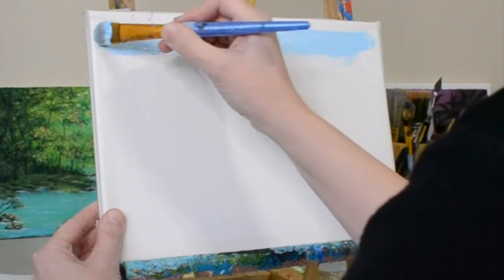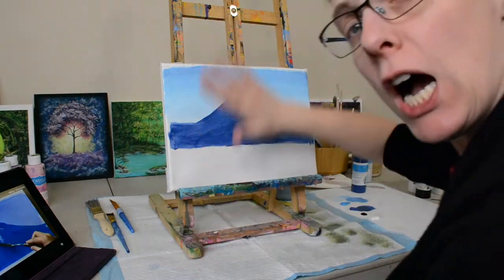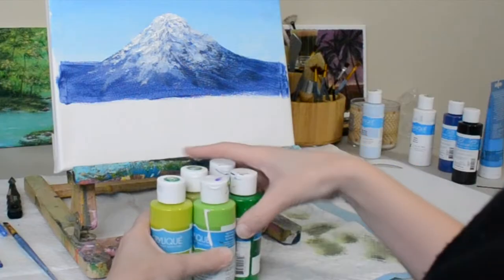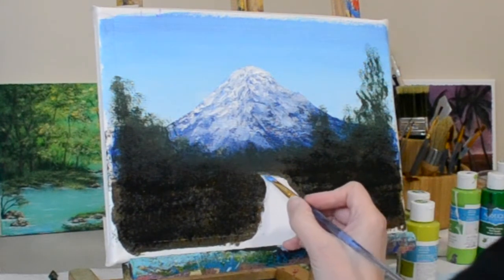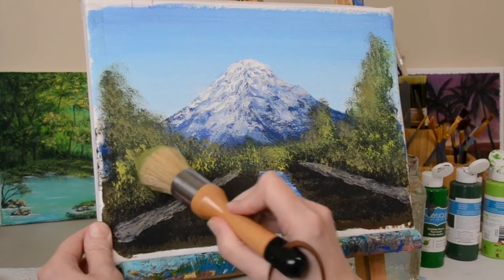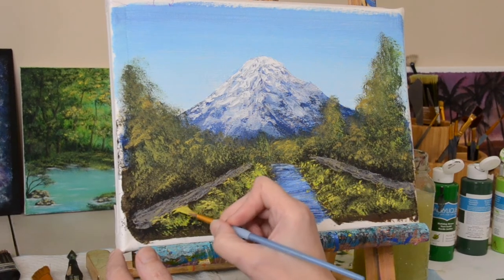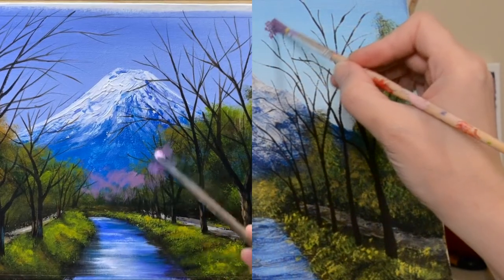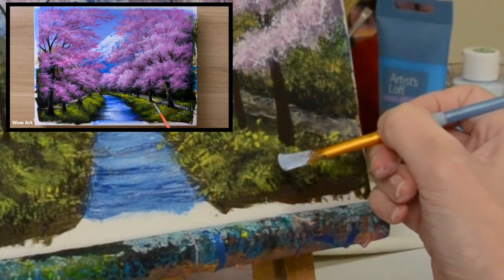🌸 Epic WoW Art Challenge #184 | Stunning Acrylic Landscape Painting!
It is Spring and what is Spring without 🌸 Spring Blossoms🌸 ??? So join me in Recreating this Wow Art Daily Challenge (#184) as this is not too hard to follow along with. You can learn how to paint Spring Blossoms too! Looking forward to seeing your own Acrylic Landscape Painting.

This is WoW Art Daily Challenge #184 and the link to try this yourself is right here:

🎨 COLOURS USED🎨

* White
* Black
* Vivid Yellow
* Burnt Umber
* Navy Blue
* Cerulean Blue
* Sky Blue
* Leaf Green
* Lime Green
* Tropical Green
* Holiday Green
* Pine Green
* Tutti Frutti
* Lavender
* Cotton Candy
* Purple Velvet

~ Stay HAPPY, keep your PEACE ~

MiMi's Life